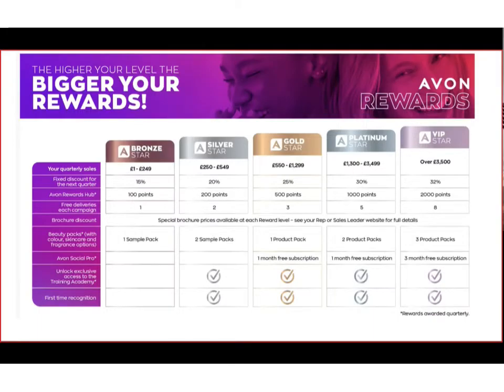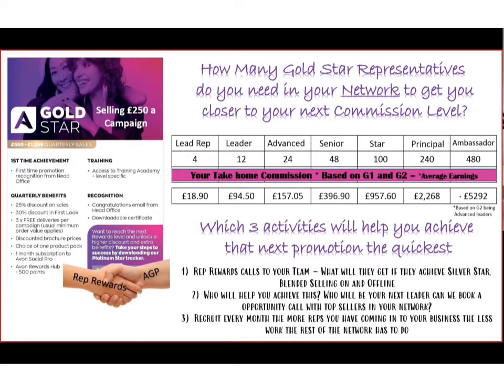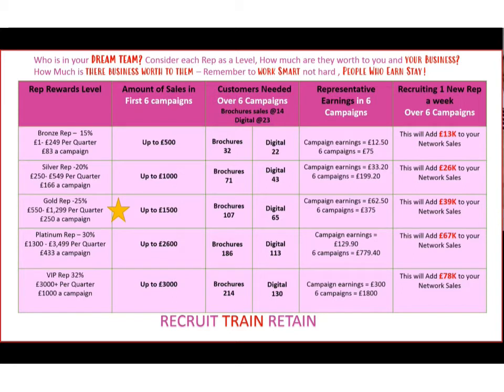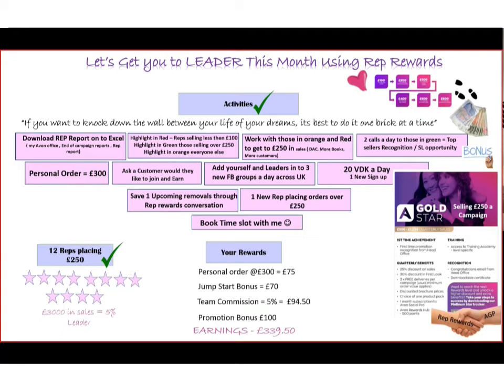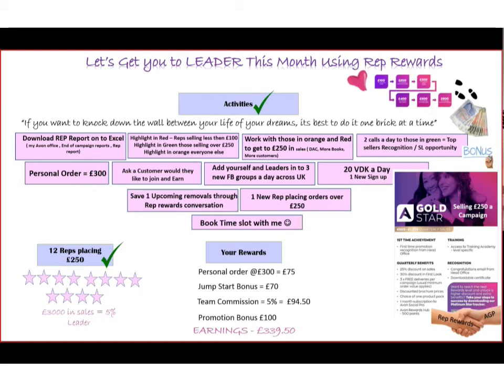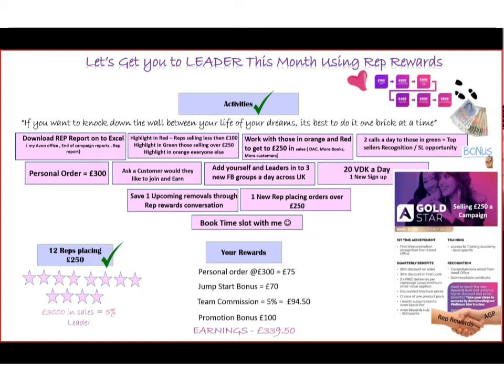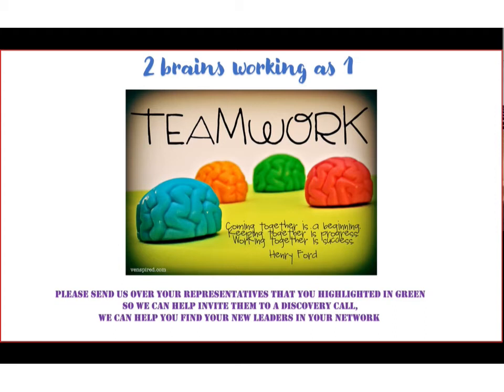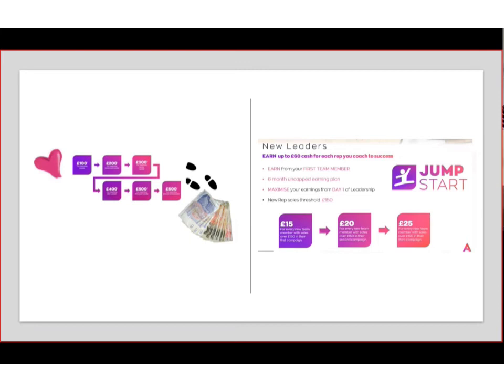Using Rep Rewards to Impact your Avon Growth Plan